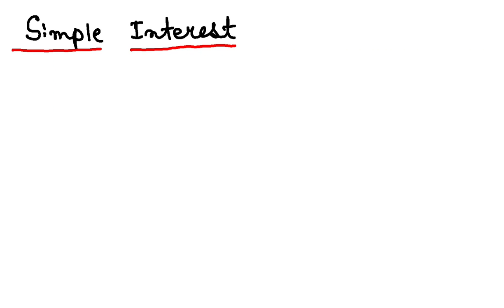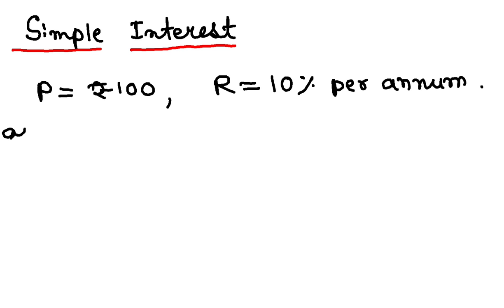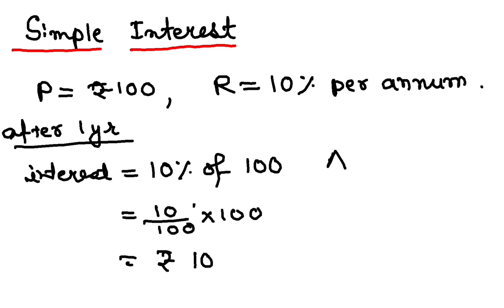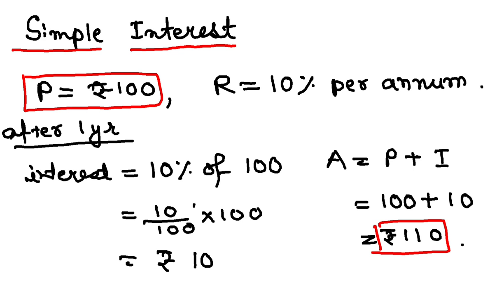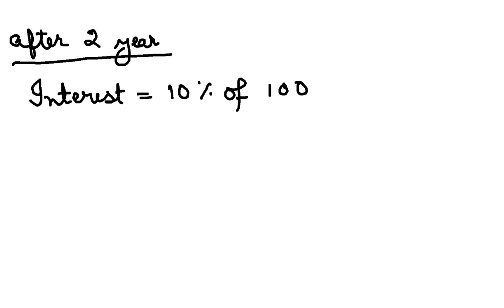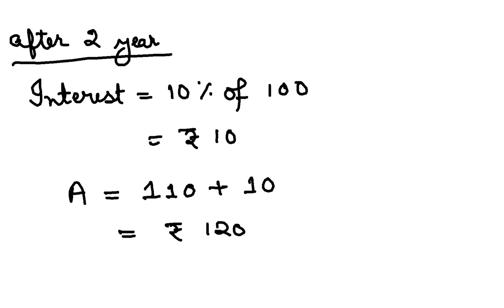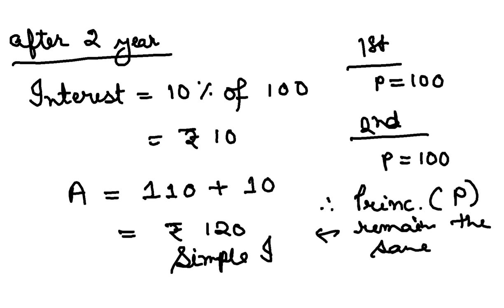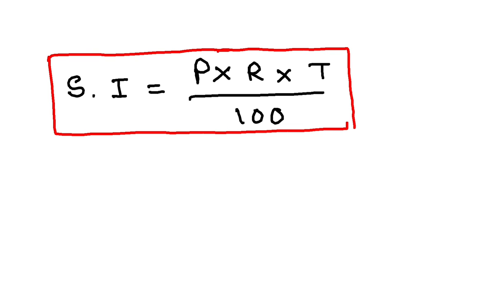Simple Interest || Formula